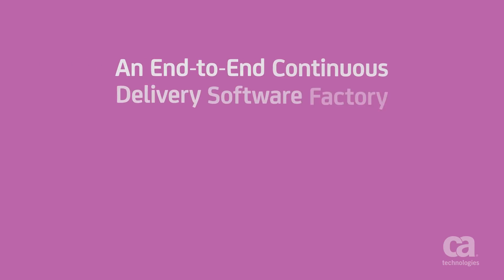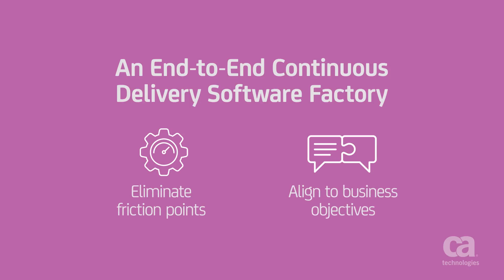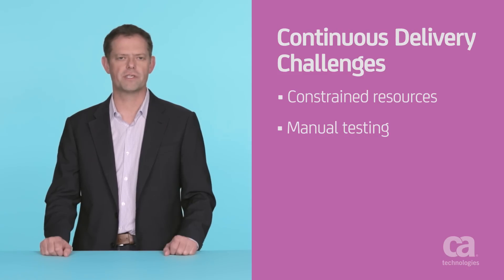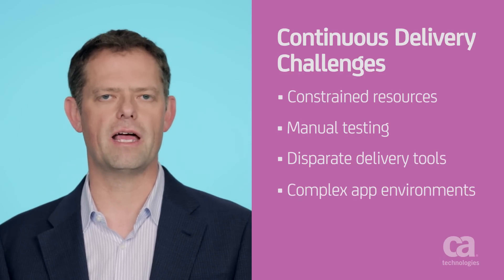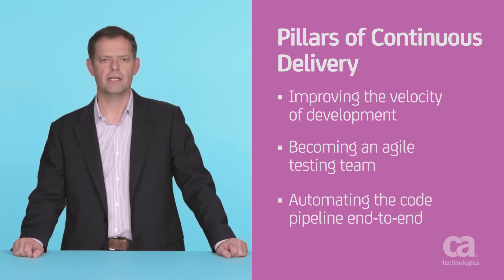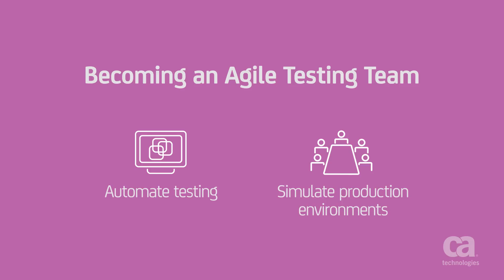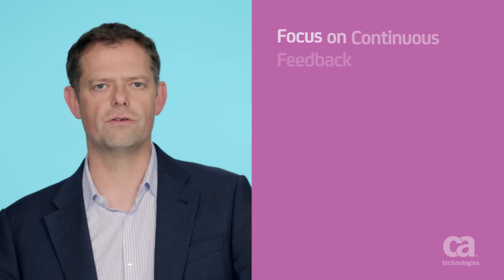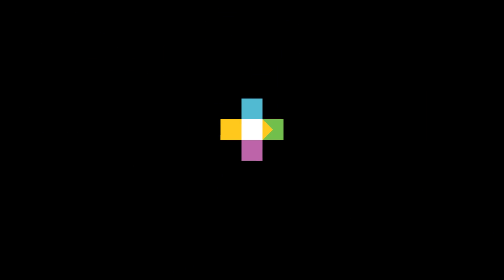Continuous Delivery 101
Continuous delivery helps bring higher quality software to market and improve planning, testing and delivery of products. See how CA Continuous Delivery can help your business.